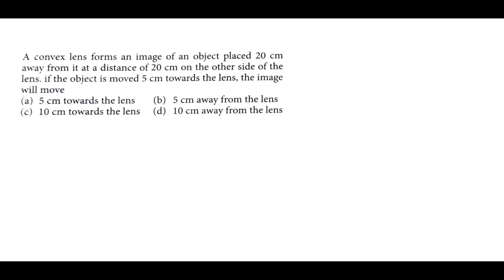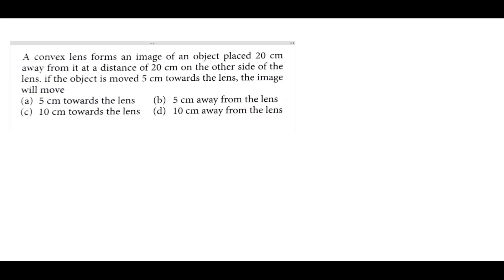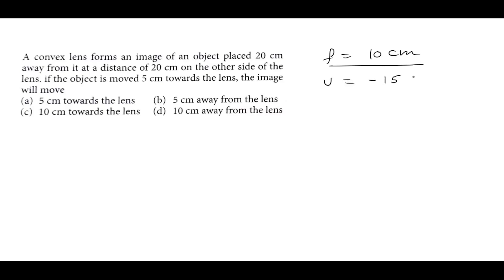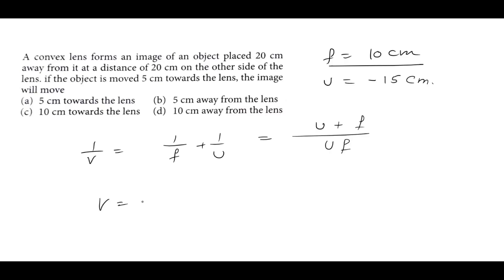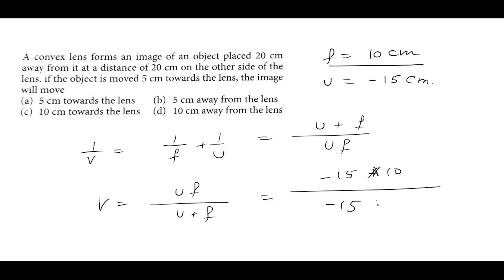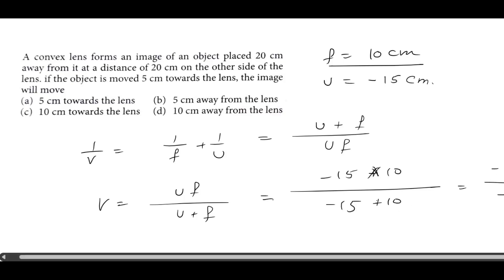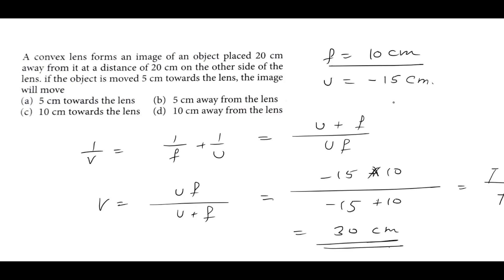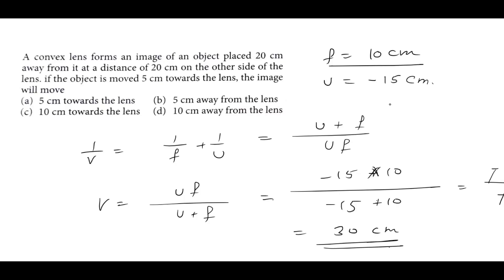Class 12 Ray Optics Refraction JEE 077 02